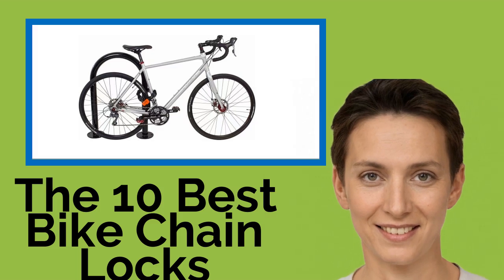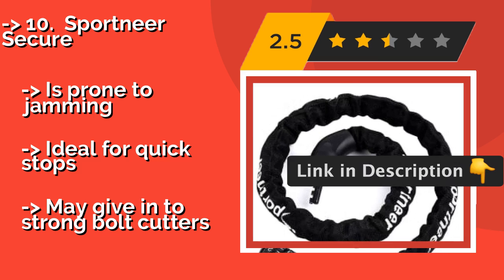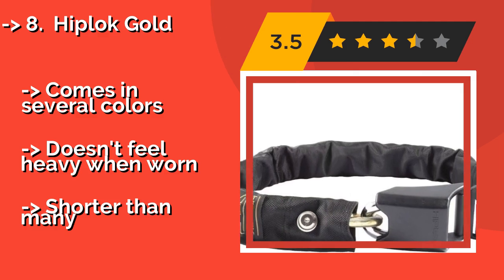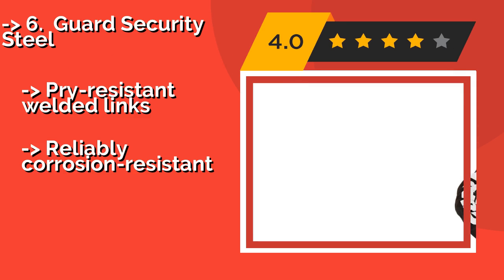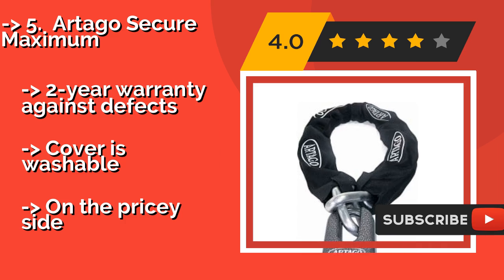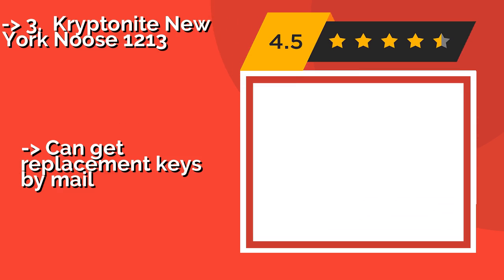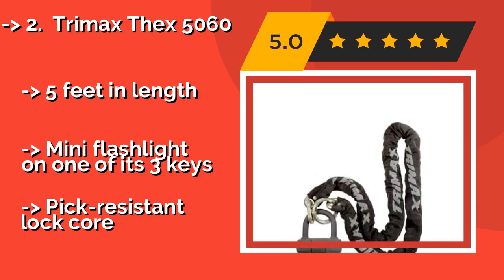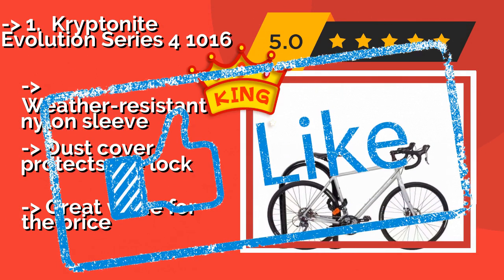👉 The 10 Best Bike Chain Locks 2020 (Review Guide)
After 100's of customers and editors reviews of Best Bike Chain Locks, we have finalised these Best 10 products:

👉 1 Kryptonite Evolution Series 4 1016
👉 2 Trimax Thex 5060
👉 3 Kryptonite New York Noose 1213
👉 4 OnGuard 8019L Mastiff
👉 5 Artago Secure Maximum
👉 6 Guard Security Steel
👉 7 Kryptonite New York Fahgettaboudit
👉 8 Hiplok Gold
👉 9 Kryptonite Keeper
👉 10 Sportneer Secure